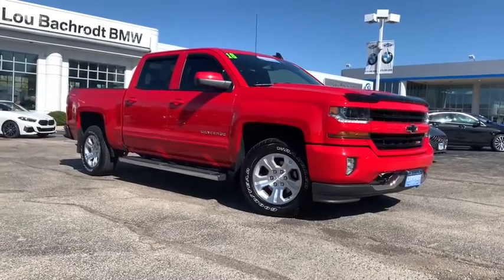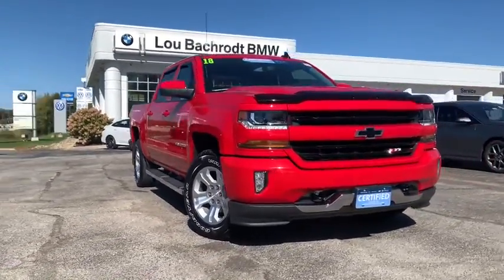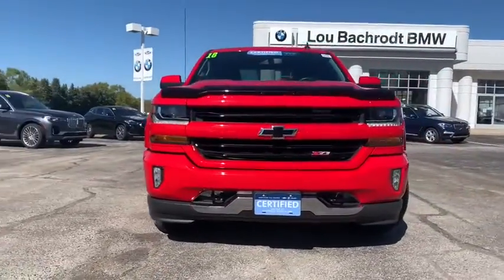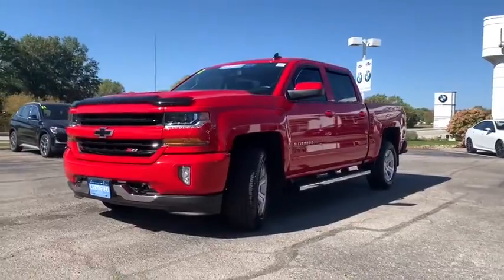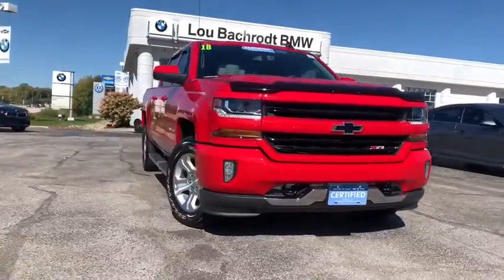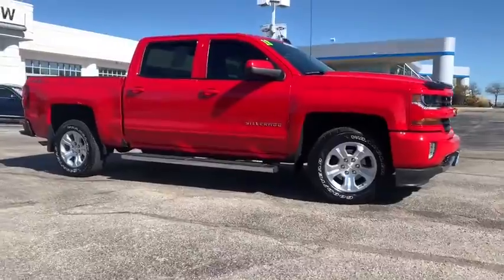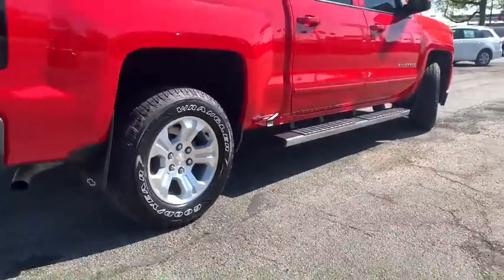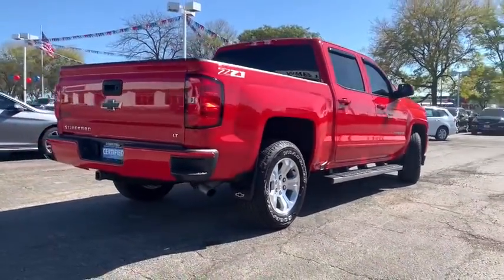2018 Chevrolet Silverado_1500 Rockford, Schaumburg, Elgin, Barrington, IL, Madison, WI AC10340A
RED Used 2018 Chevrolet Silverado_1500 available in Rockford, Illinois at Lou Bachrodt Automall. Servicing the Schaumburg, Elgin, Barrington, IL, Madison, WI area.

Lou Bachrodt Automall
7070 Cherryvale North Boulevard